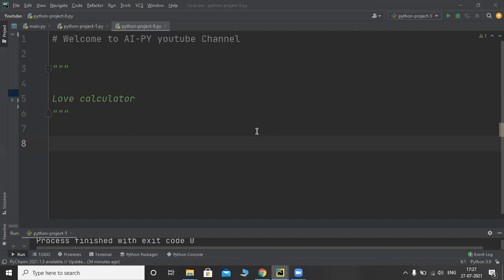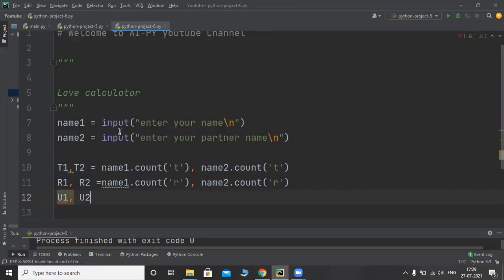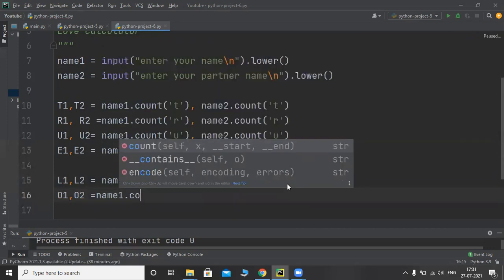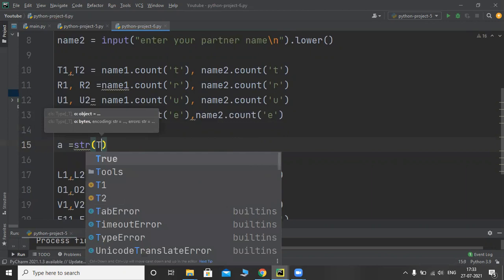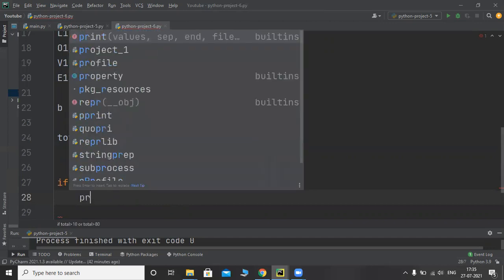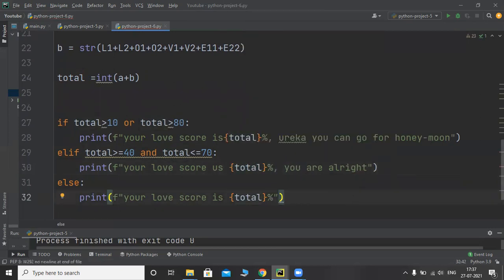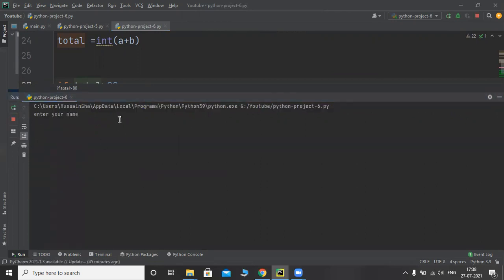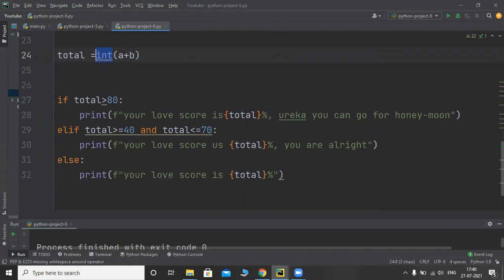love calculator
It is a simple python program to calculate love using "if, elif, else"